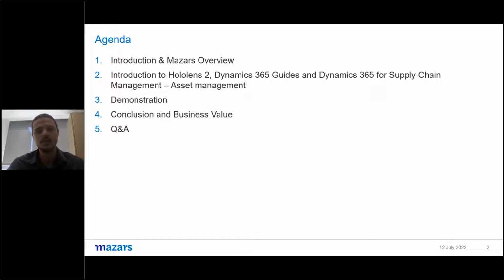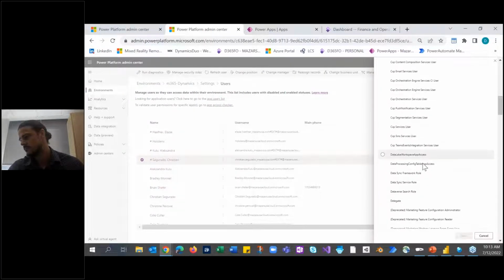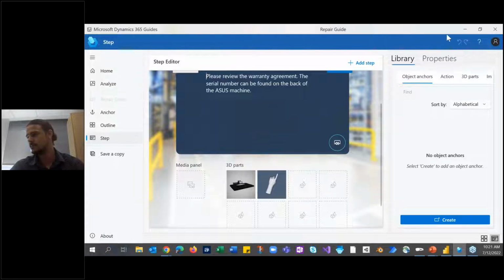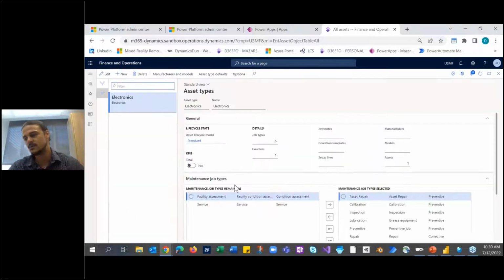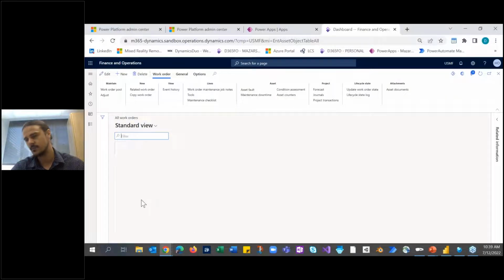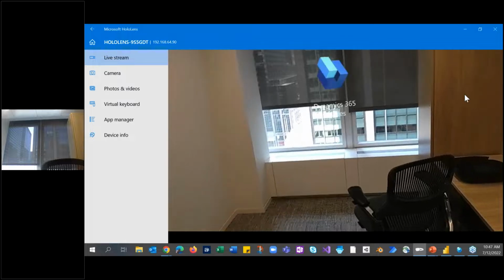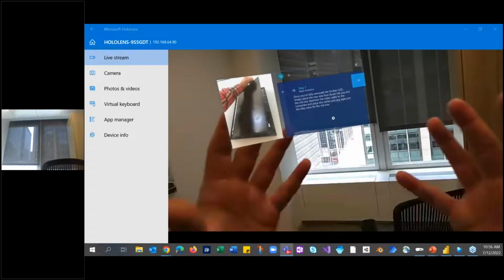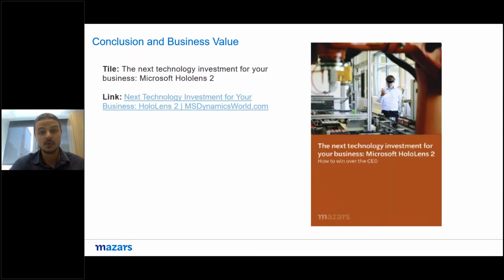HoloLens 2 + Dynamics 365 Supply Chain Management: The Case for Strategic Asset Management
Join Chris Segurado, Senior Consultant and Microsoft MVPas he shares an up-close demonstration of HoloLens2. Chris will explore multiple ways HoloLens can be deployed with MD365 to solve numerous problems from topline to end user. He will be demonstrating HoloLens 2 and will cover all the specs, integrations, adaptions, and top tech aspects of the entire system.